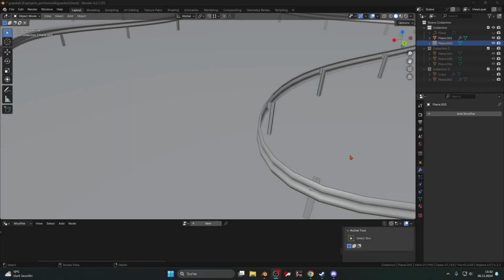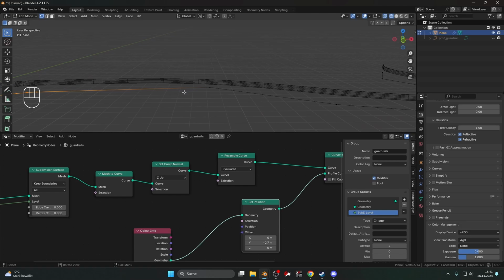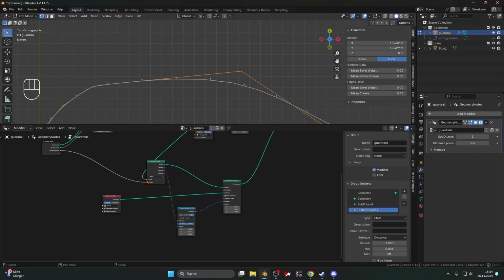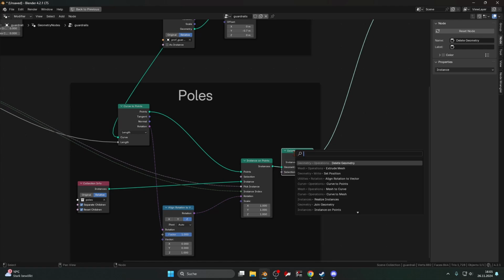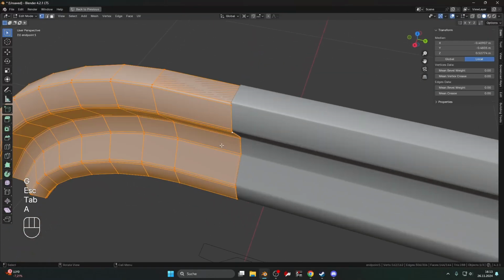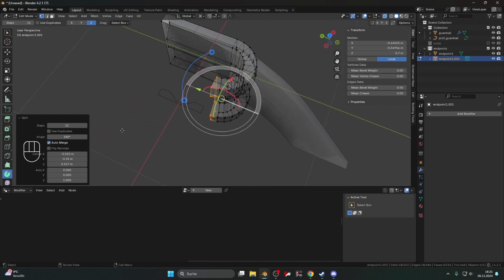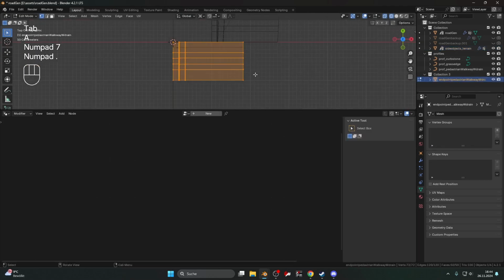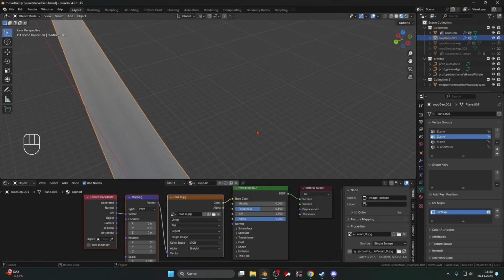[AC Track making Blender] 10 Guardrail, Endpoints, Unwraping (Geometry Nodes)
In Part 10 of this series we are going to create a Guardrail with virable endpoints, also applying this knowledge on the sideroad objects. And at the end we import a UVunwrap Nodesetup to unwrap our roads automaticaly.

The full tool set will be incredible versatile to create stunning tracks for any game or even cinematics if you skip the Assetto Corsa releated parts.

LuckyOne